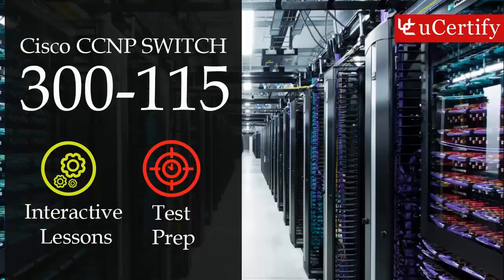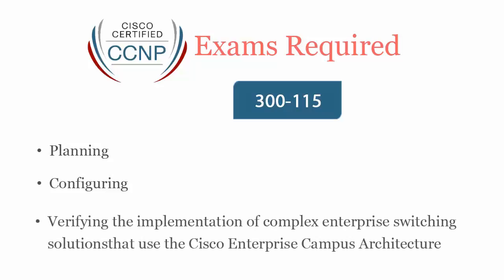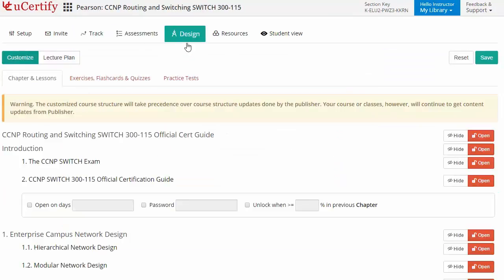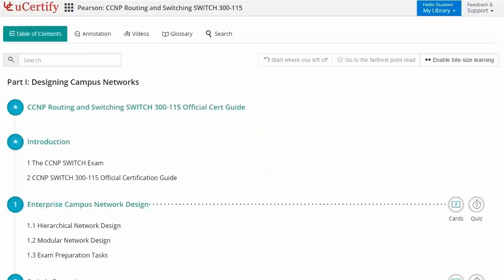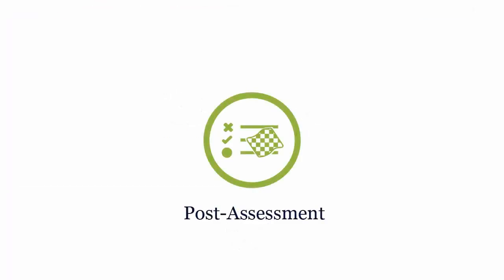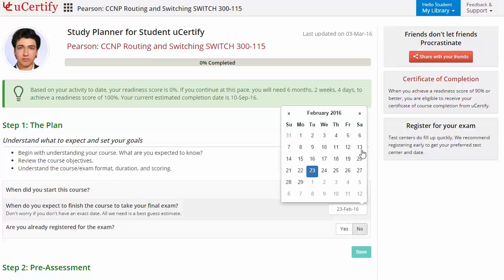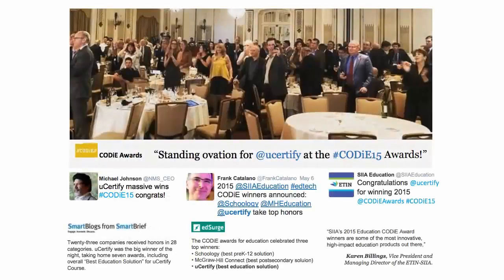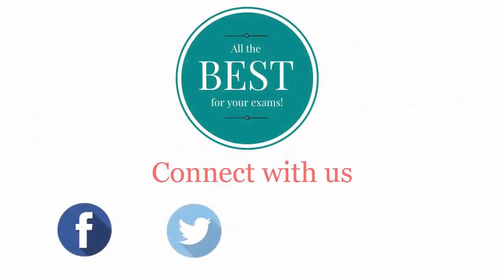CCNP SWITCH 300-115 (Course & Labs)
Kick start your prep for CCNP SWITCH 300-115 certification with interactive lessons and test prep. Watch this video now to explore the product!